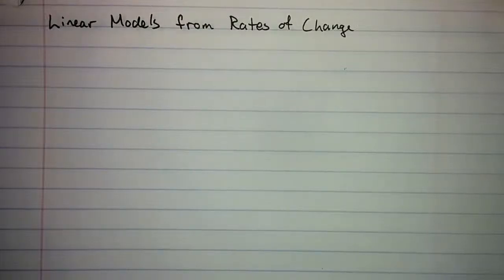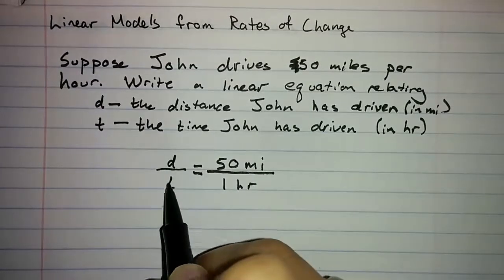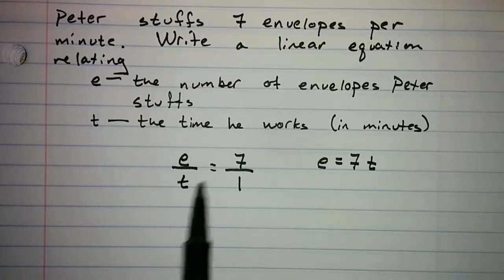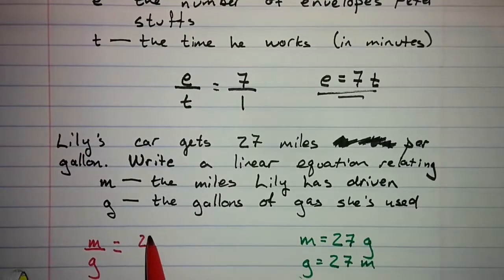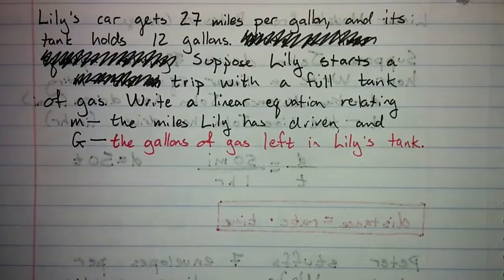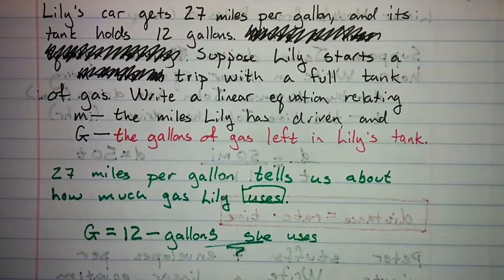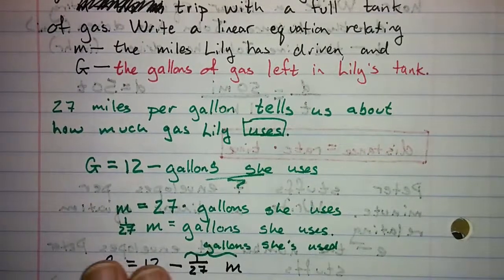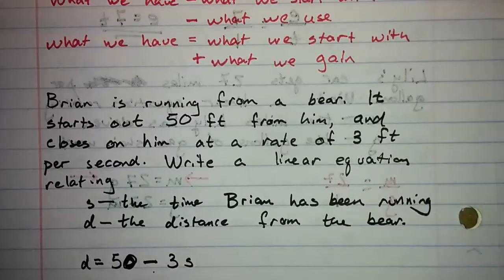0.1.3 - Linear Models from Rates of Change